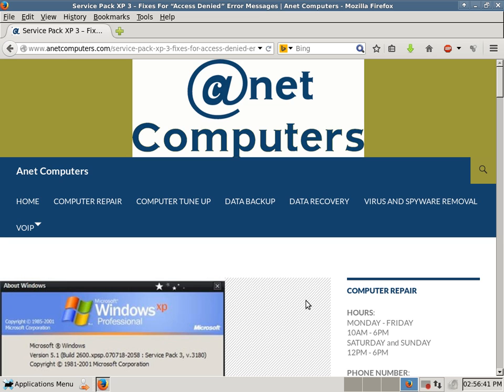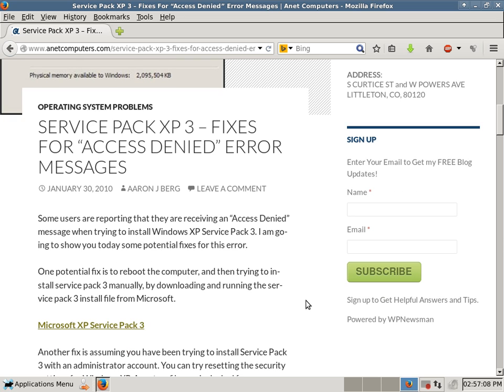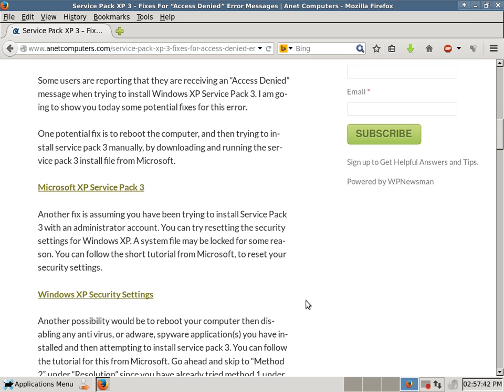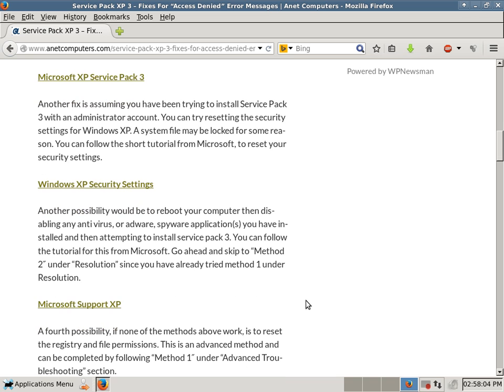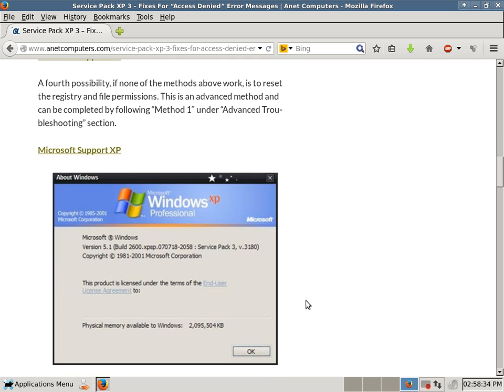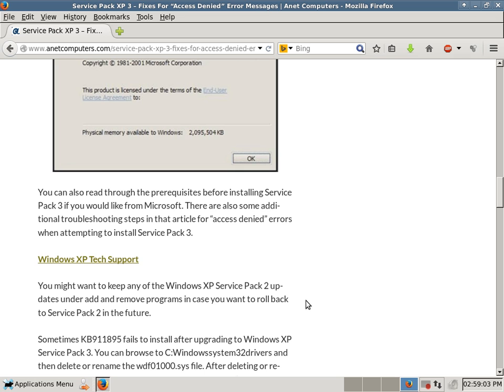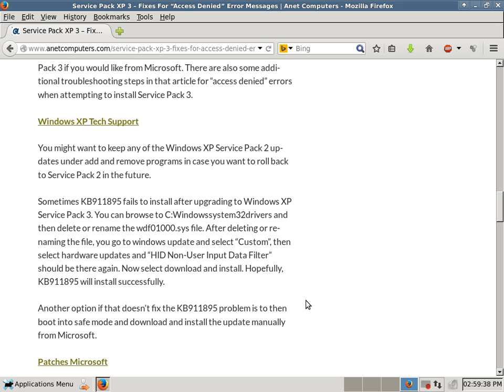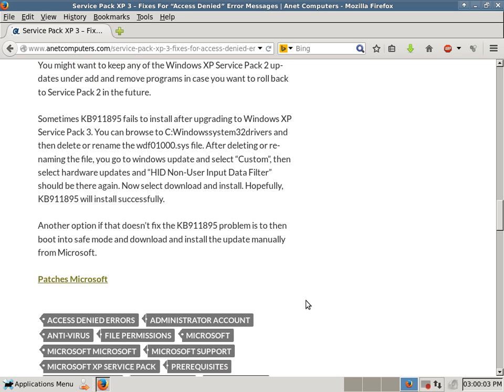Service Pack XP 3 - Fixes For Access Denied Error Messages